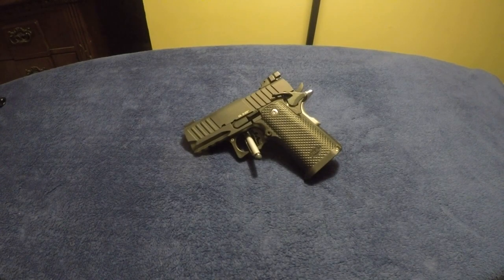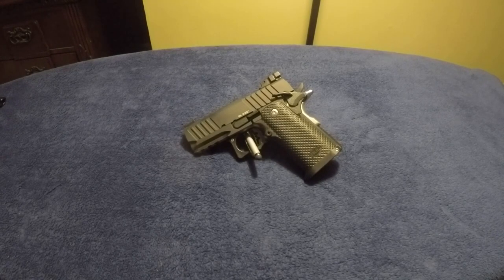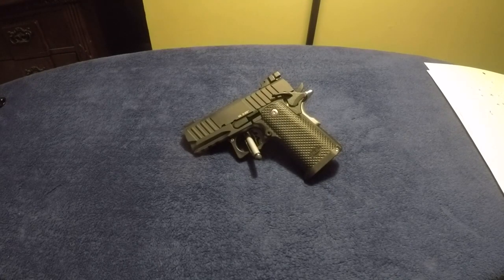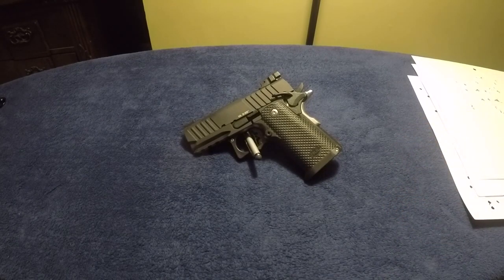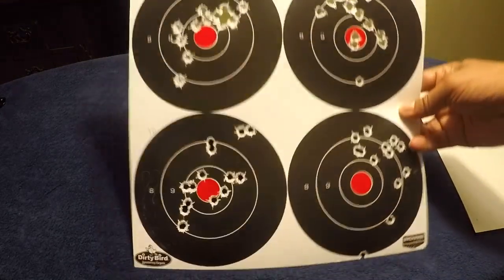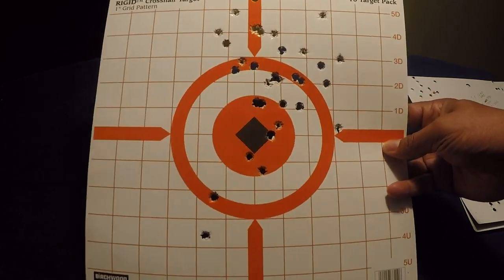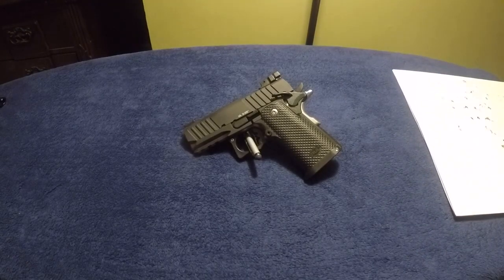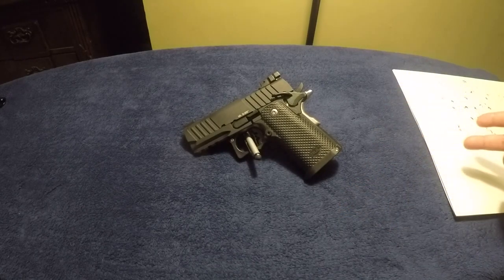Bul Armory SAS II UL - First Impressions